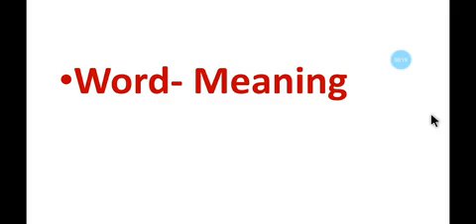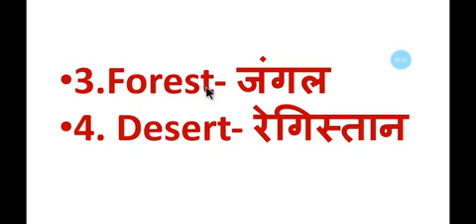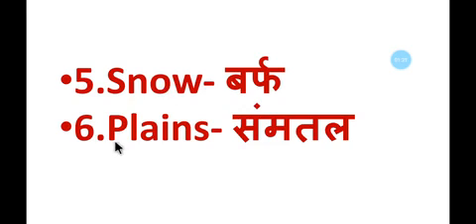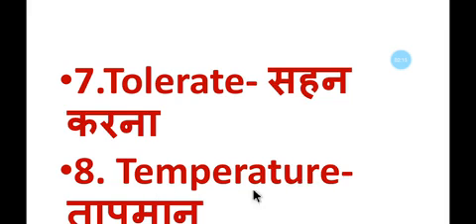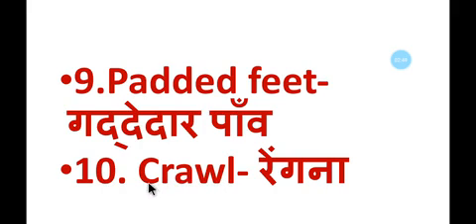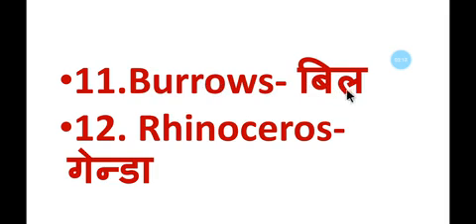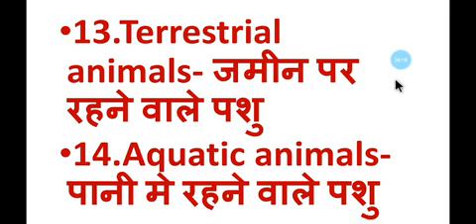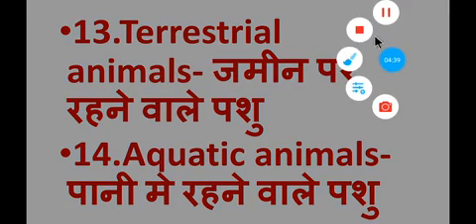Class 3 science ch 5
Word meaning